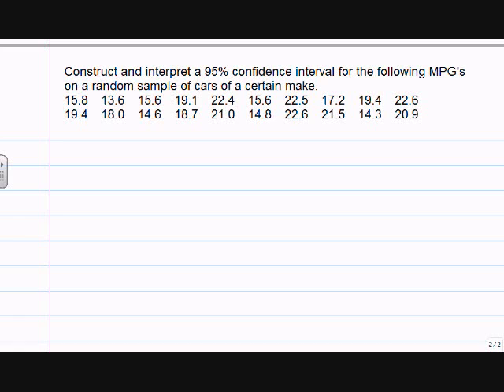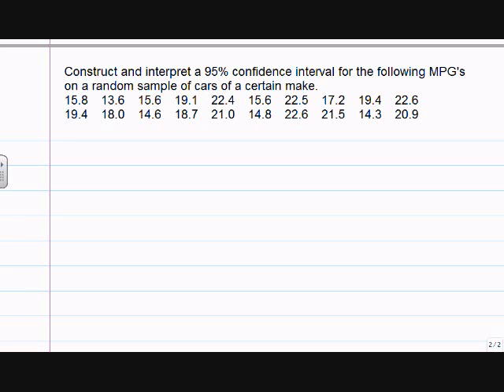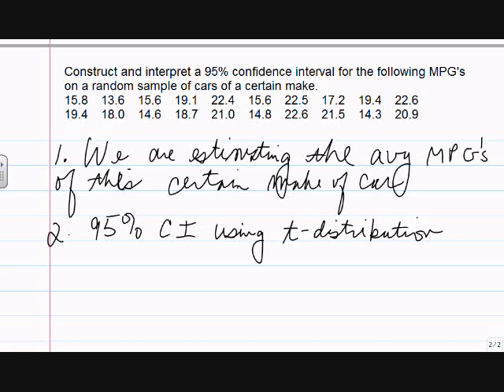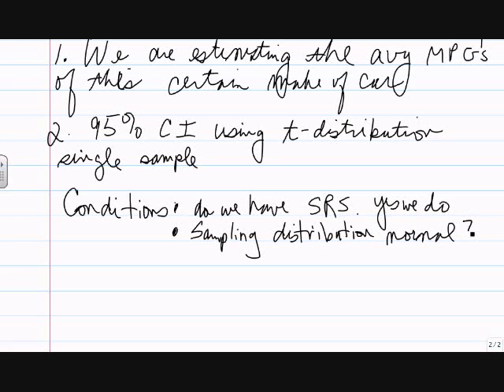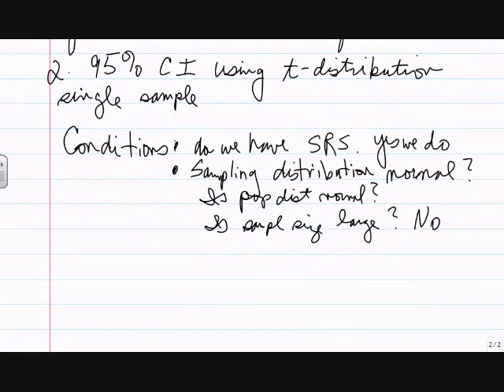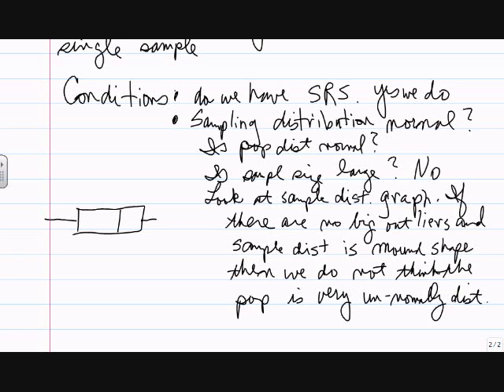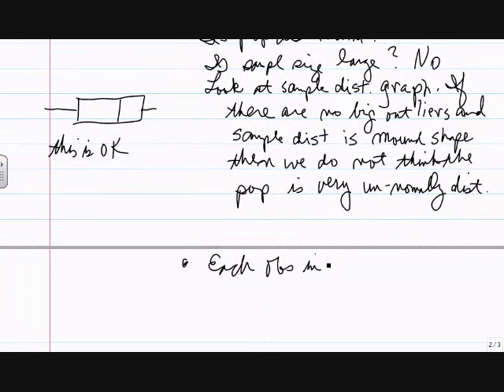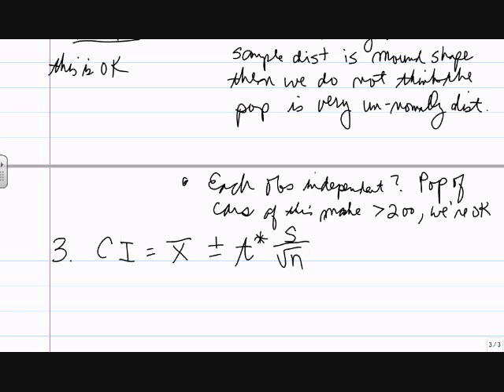AP Stats 4 1.11.2010 part 2.wmv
AP Statistics, sample size, t dist